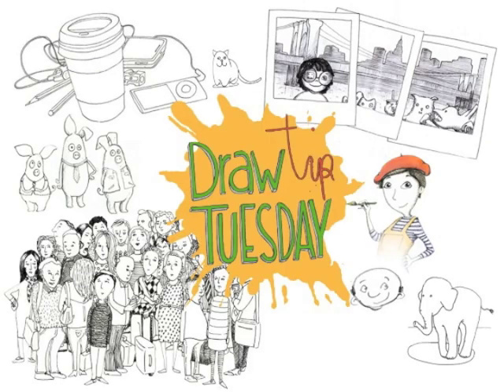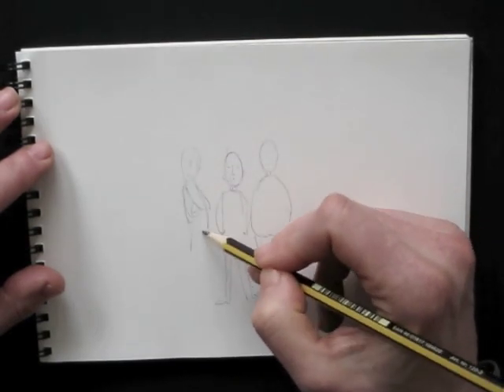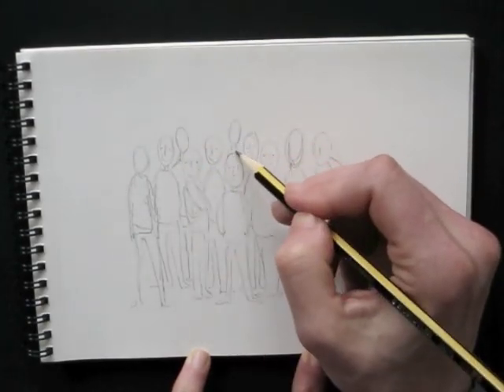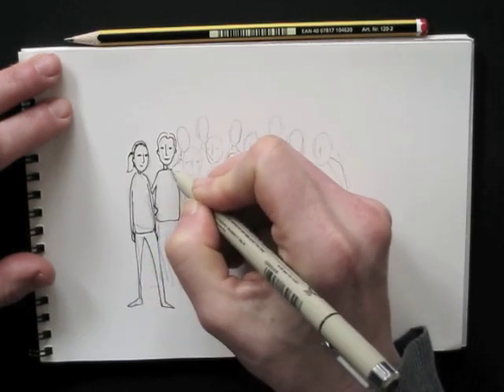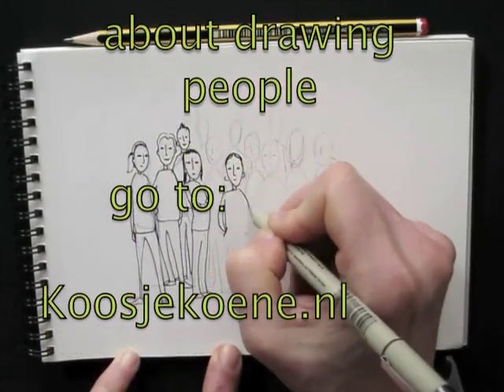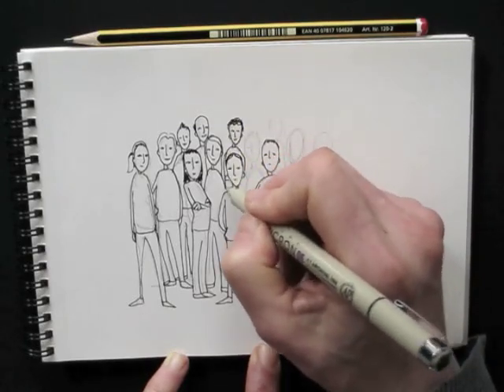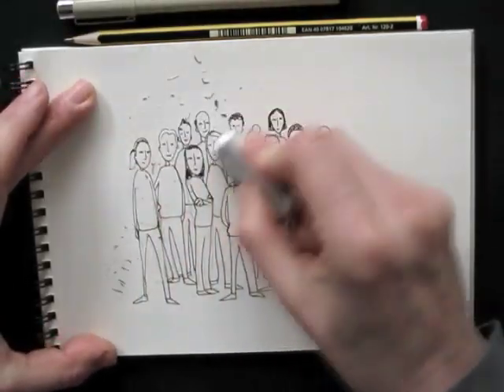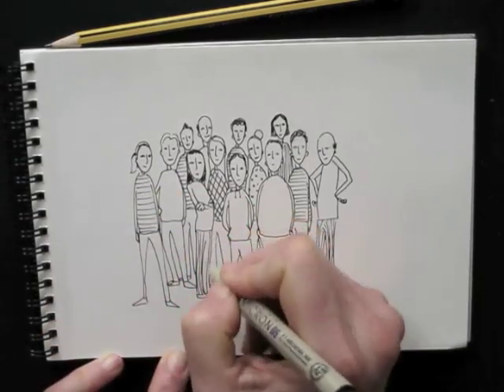Draw Tip Tuesday - drawing a 'Crowd'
I love drawing 'crowds', because you can draw so many characters at one time without worryng about proportions and correct shapes.
Would you like to be able to draw people?

Used here: Canson sketchpaper, HB pencil, Staedler eraser, Micron felt pen.